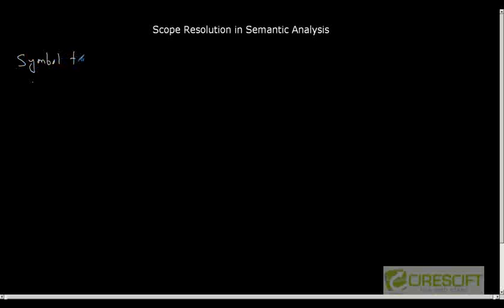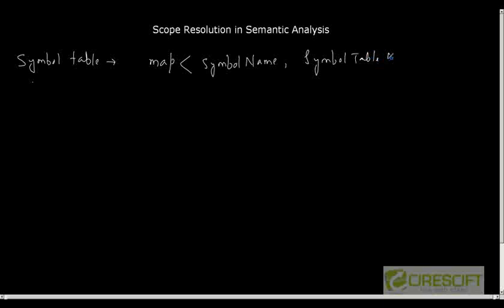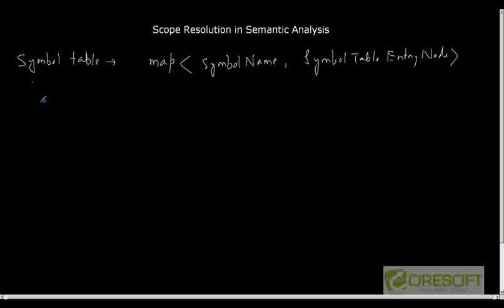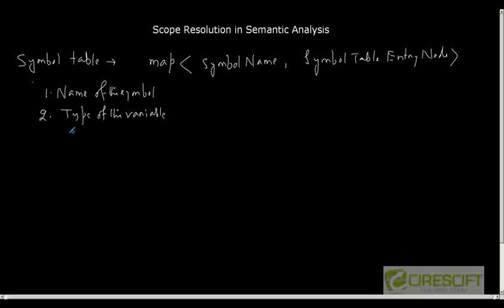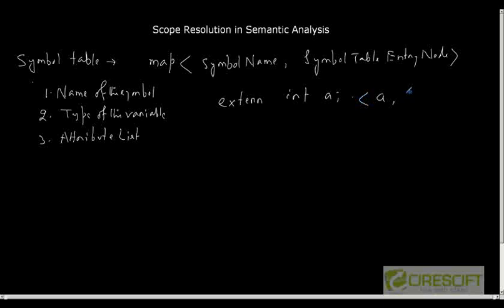CD 39: Scope Resolution Through Symbol Table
Scope Resolution through Symbol Table.